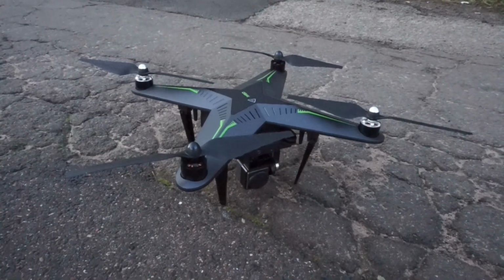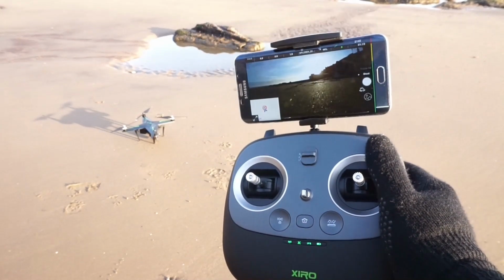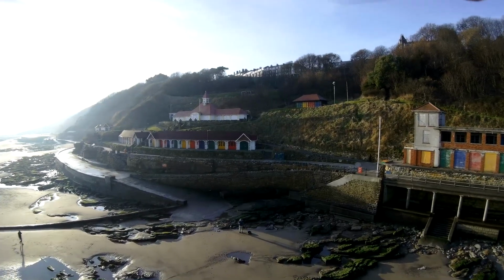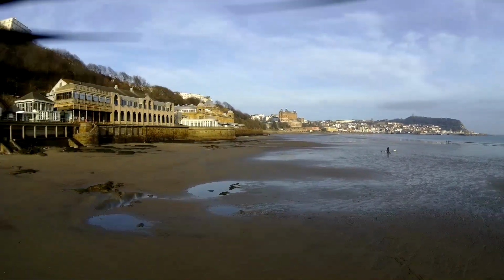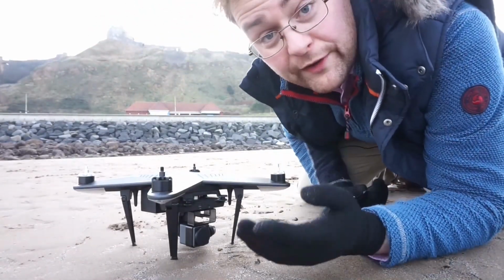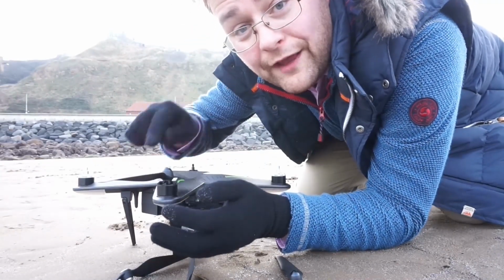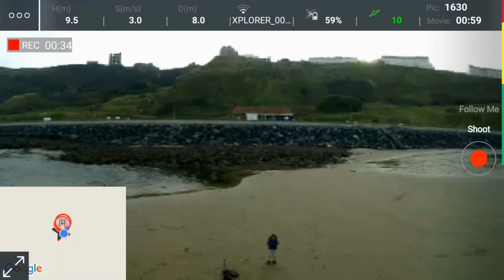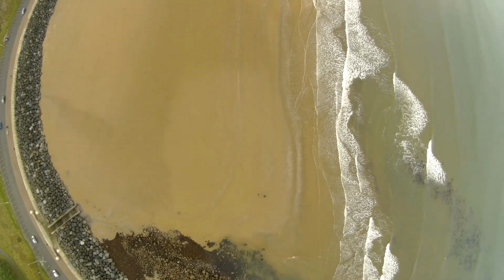Xiro Xplorer V Drone Review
We review the Xiro Xplorer V drone. On a beach. Why not?